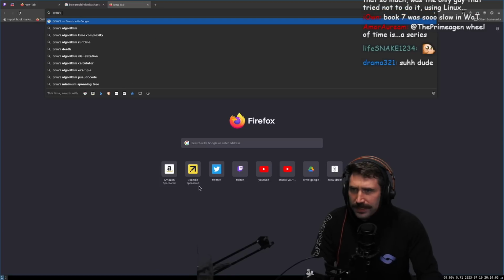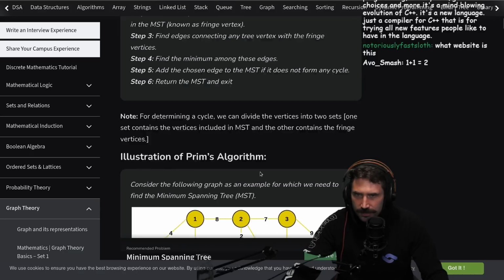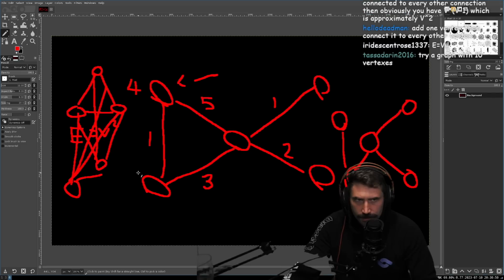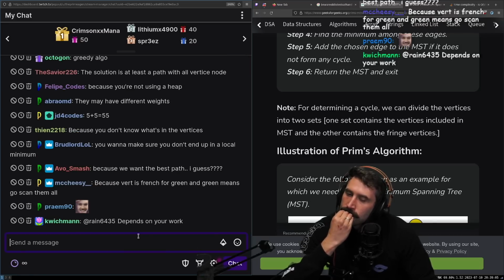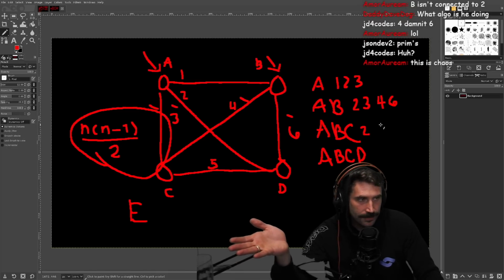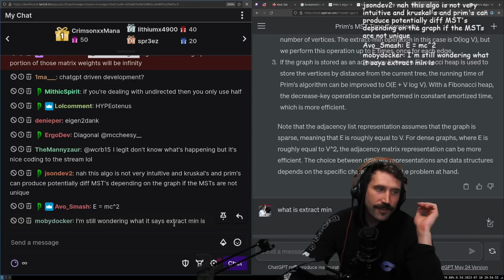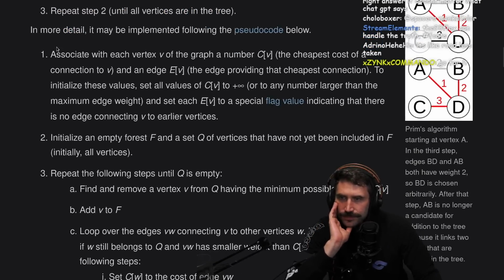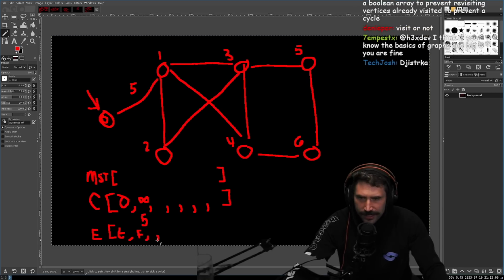Prim's Algorithm: BigO investigation